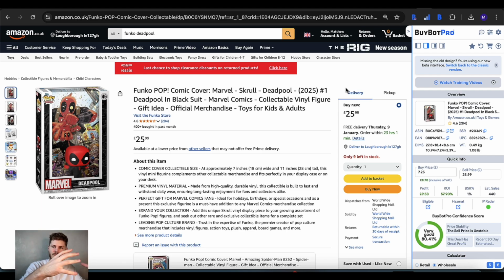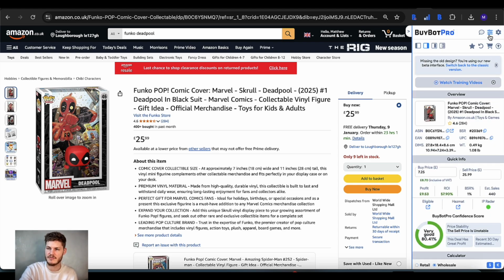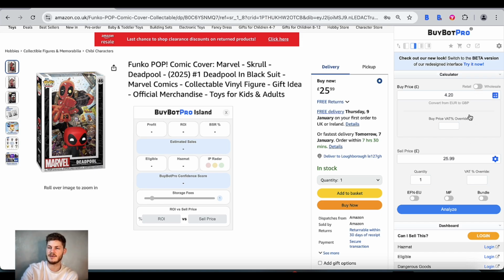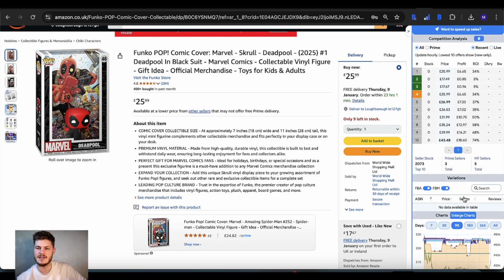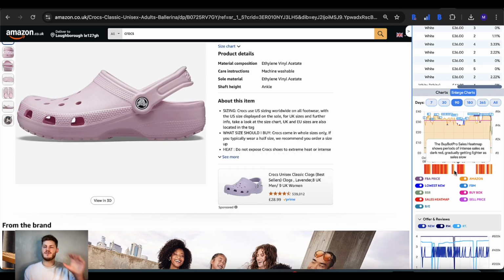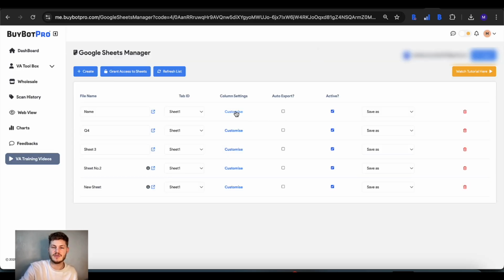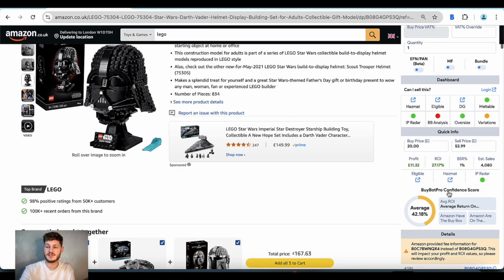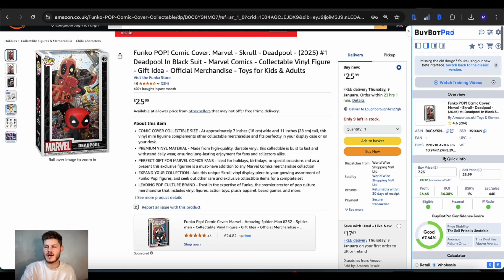Navigating BuyBotPro's NEW UI For Amazon Sellers (Transition/Comparison From Classic Look)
Our new user interface was created with ease and refinement in mind to make your analysis experience the very best it can be.
For any of you finding the transition a little tough, I hear you - change isn't always easy.
So I've made this video to show you where all of your favourite features are in our new UI!